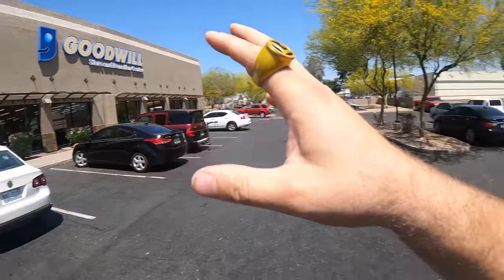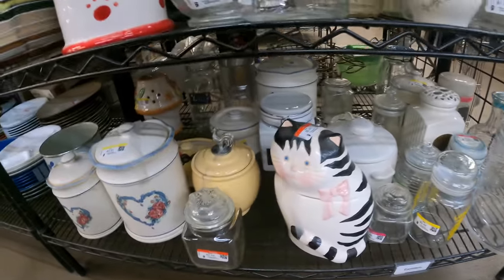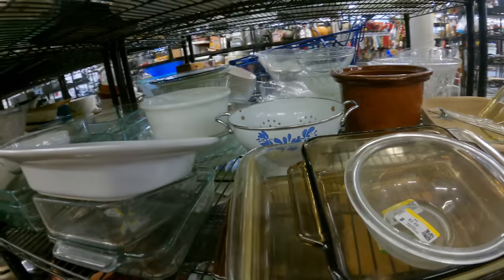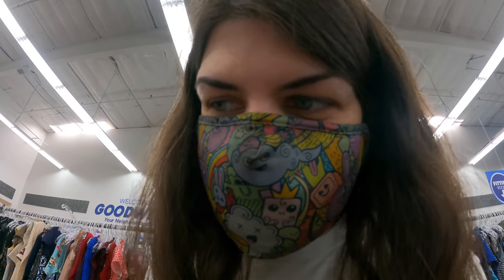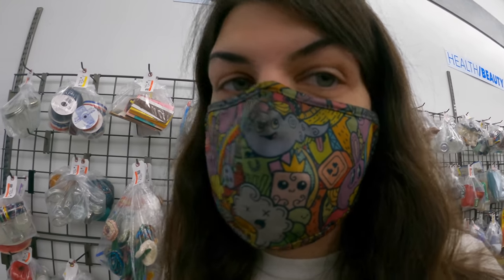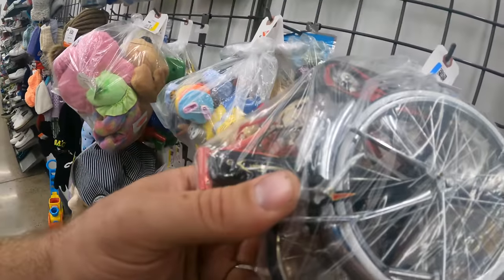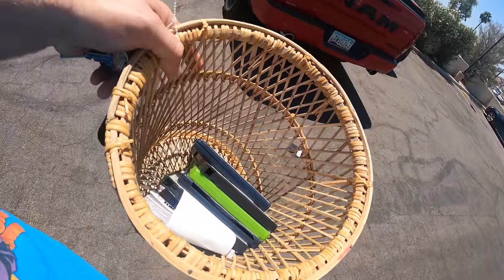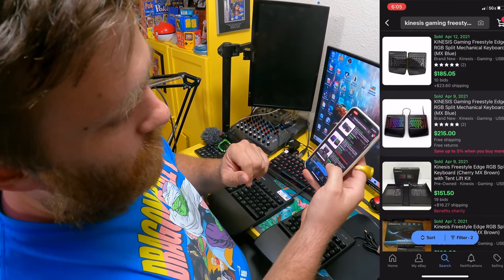Lucky Goodwill GAMING Find! | Live Thrifting